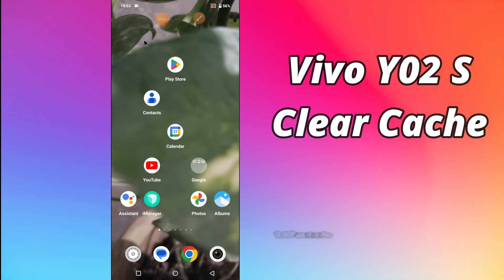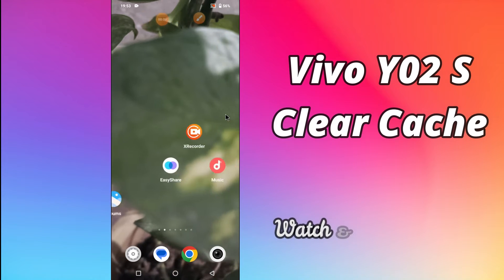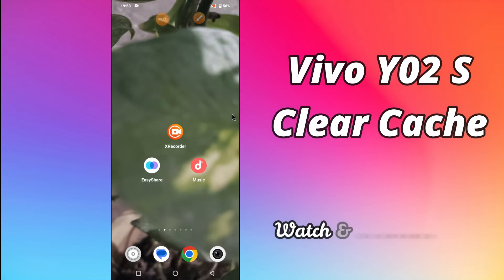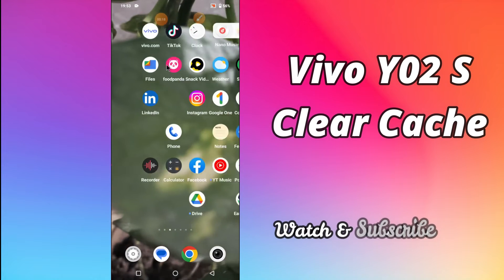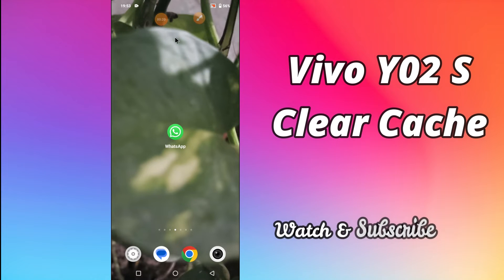Vivo Y02s Clear Cache || How to Delete Junk Files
Vivo Y02 S Clear Cache